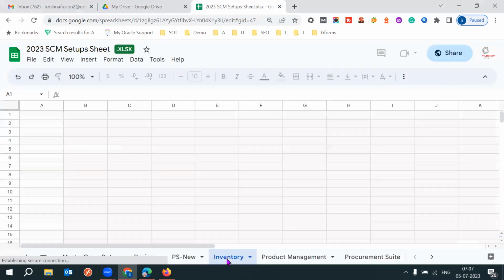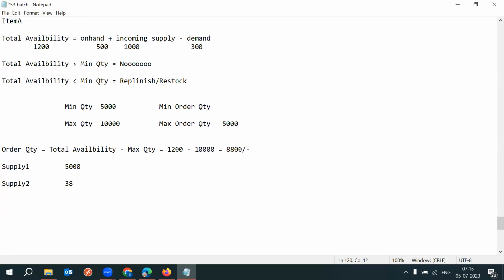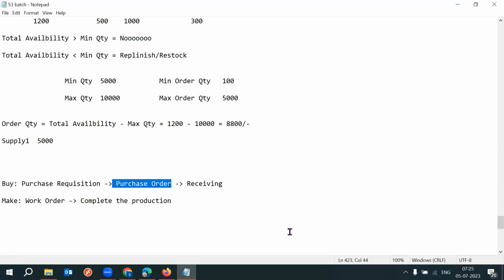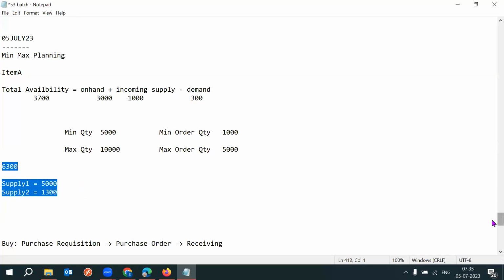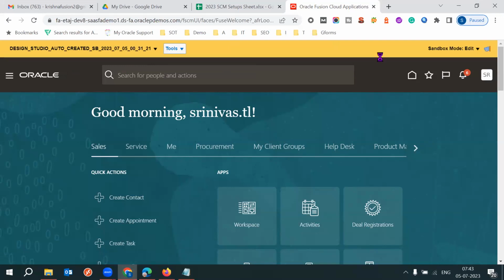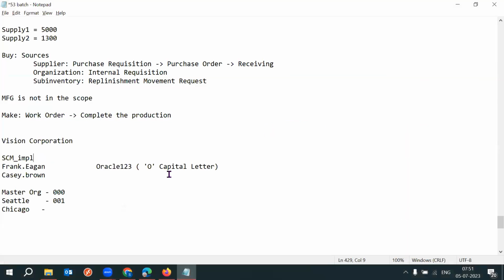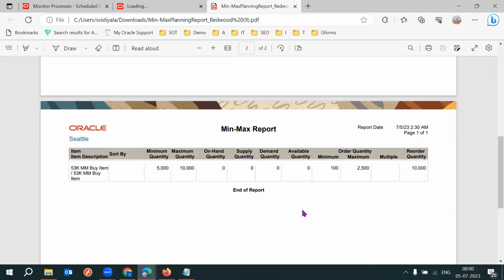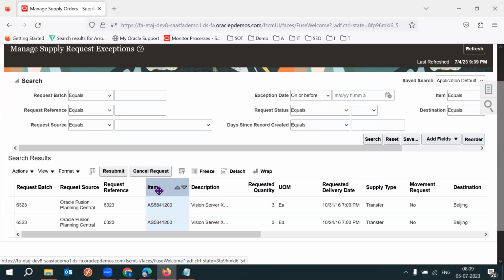Inv 04 SCM 53Th Batch@05 07 2023 2